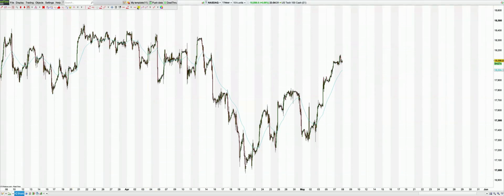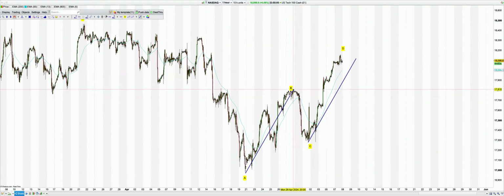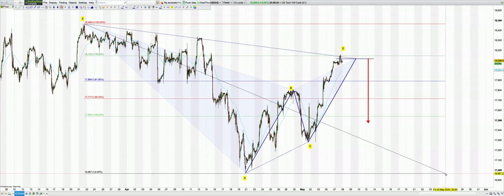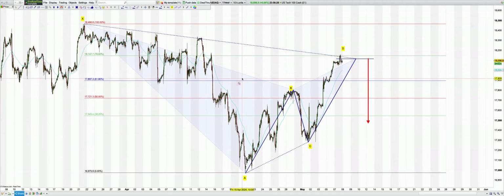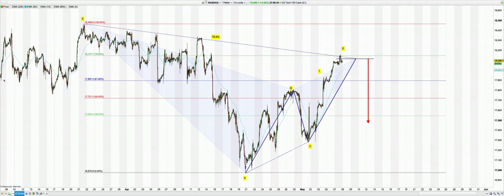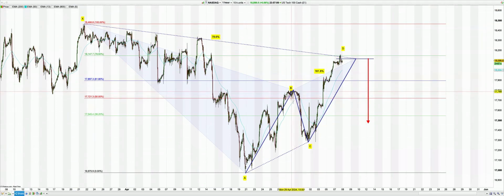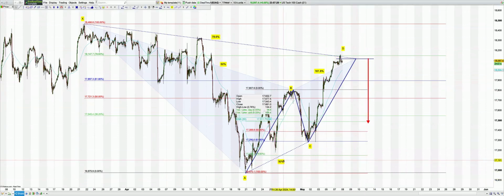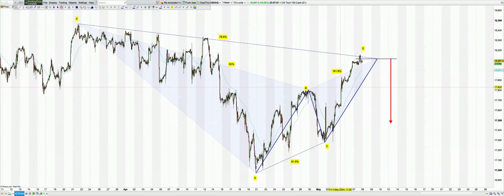Trade Setup - NASDAQ Gartley Harmonic Pattern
Here we show you how we have identified a high probability trade setup in NASDAQ. Remember we are studying the Market Cycle and entering that cycle with Harmonic Patterns like this one.

How did I find this setup. Watch this video so YOU can DO THIS YOUR SELF

You can learn to do this for yourself. It may look complex but it is simple once you grasp the basic mechanics.

Any and all liability for risks resulting from investment transactions or other asset dispositions carried out by customers based on information received or market analysis is expressly excluded by MelonsTrade. The information provided here is intended for general educational purposes only and should not be considered as investment advice. It does not constitute a solicitation or offer to buy or sell securities. Customers are advised to consult with their personal financial advisor before engaging in specific transactions and investments.

Given the inherent risks involved, customers should only proceed with transactions if they fully understand the nature of the contracts and are capable of assessing their risk potential. Trading in futures, options, forex, CFDs, stocks, cryptocurrencies, and similar financial instruments may not be suitable for everyone. It is essential to carefully evaluate whether trading aligns with one's experience, objectives, financial situation, and other relevant circumstances.

Results: Past performance is not indicative of future results. Investment information may not be suitable for all investors. Hypothetical performance results have inherent limitations, and there may be significant differences between hypothetical performance and actual results achieved by any particular trading program. No representation is made that any account will achieve profits or losses similar to those shown.